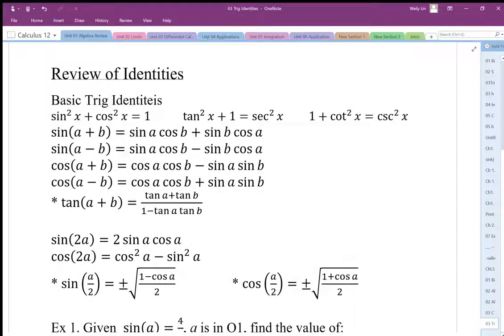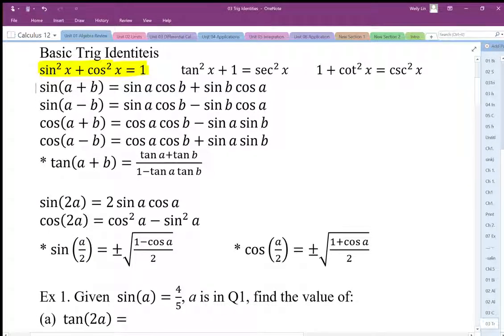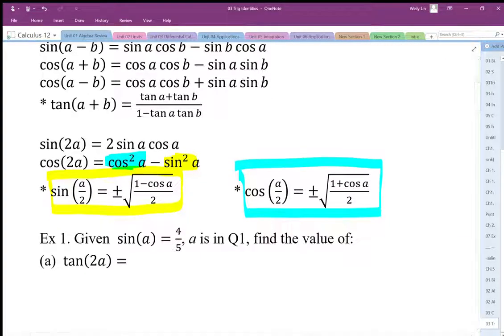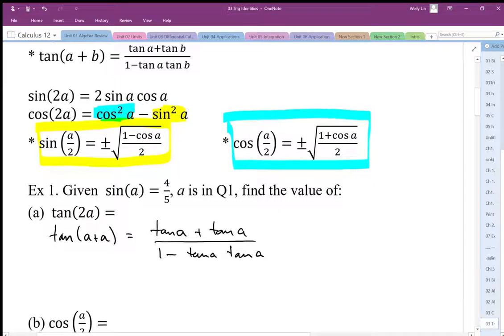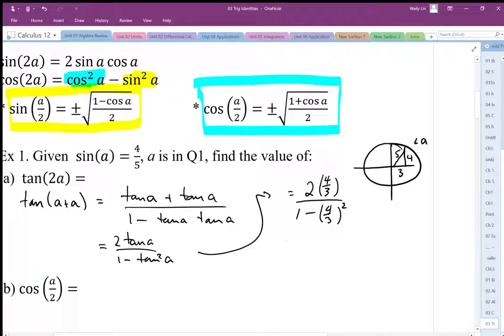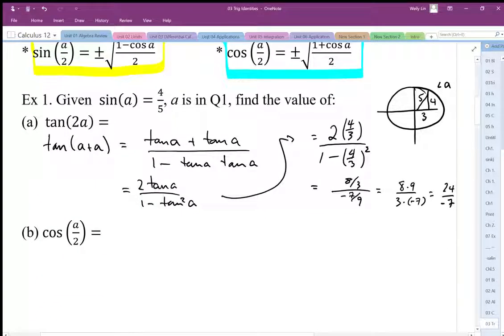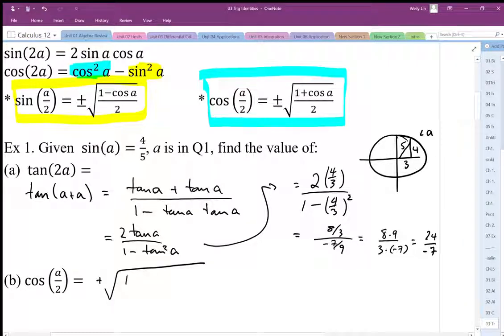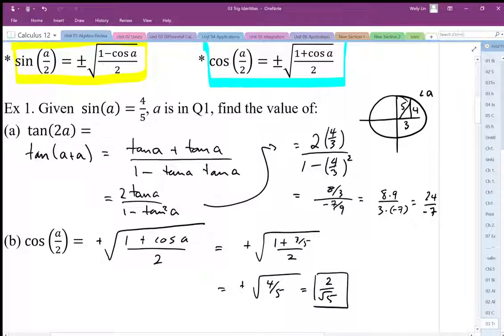03 Trig Identities Part1